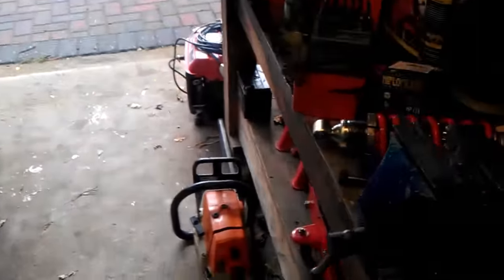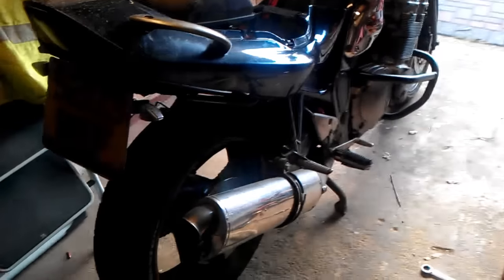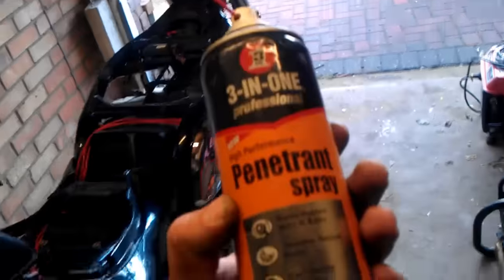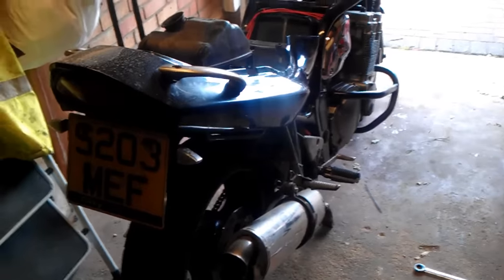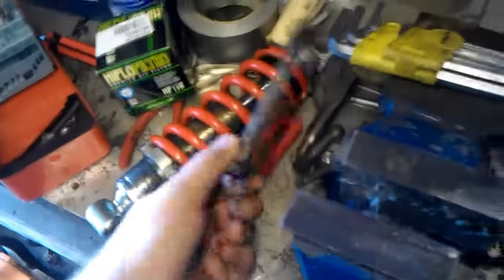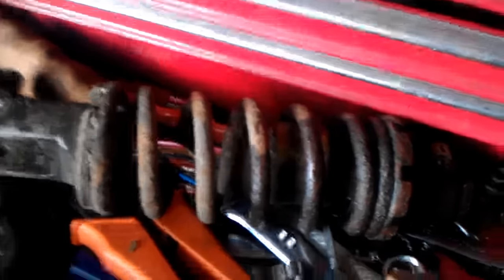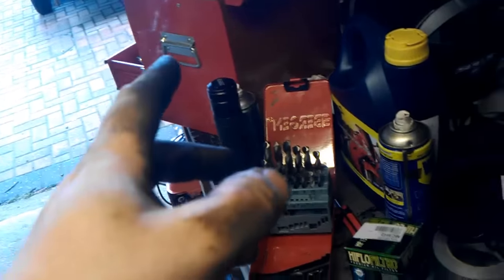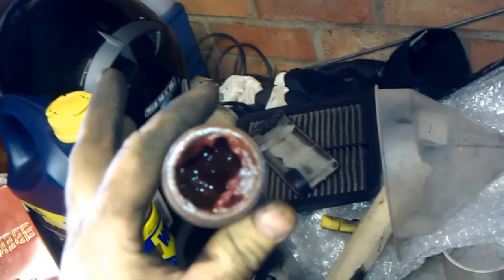Motorcycle rear shock absorber removal & refit / replace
A quick vid on how to remove a motorcycle shock absorber for inspection or replacement.
Suzuki Bandit 600.